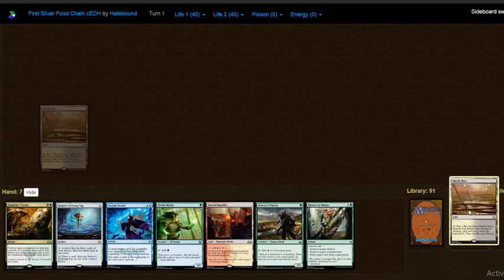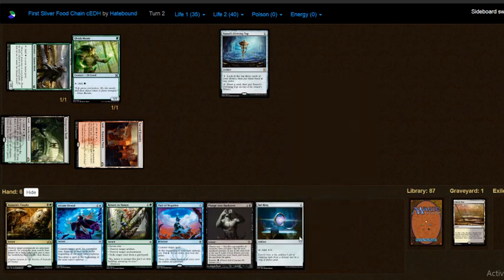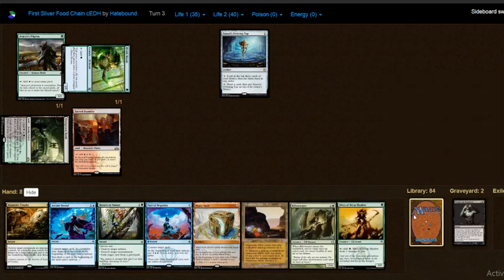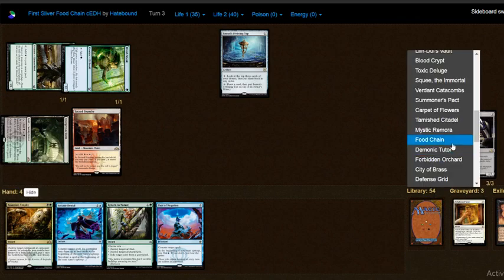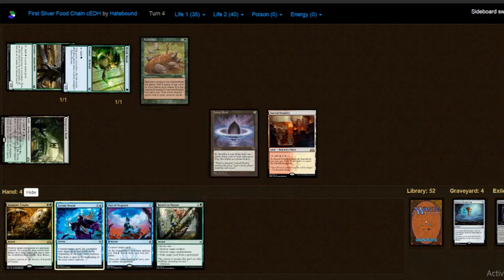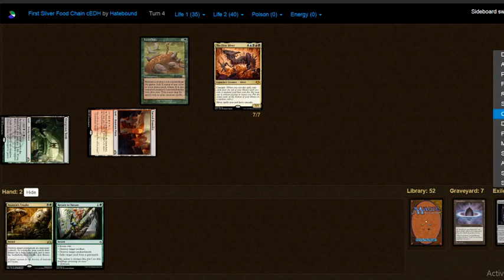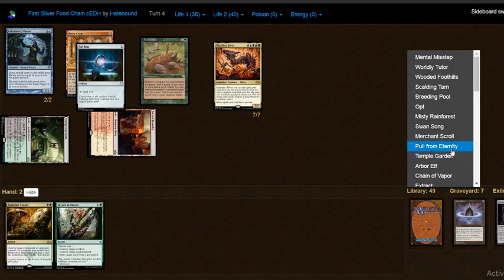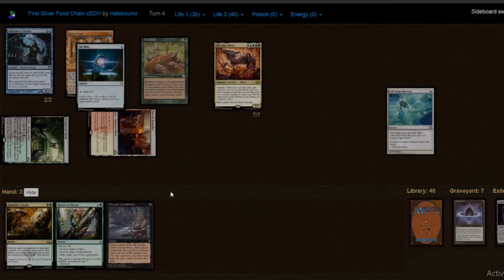First Sliver cEDH Food Chain Play test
This is a supplemental video to my deck tech video. I go through a fish bowl play test of the deck to show how it works.